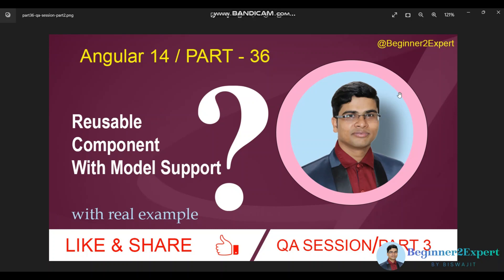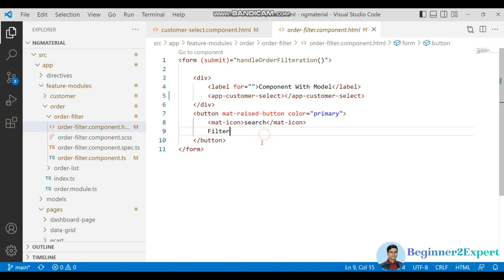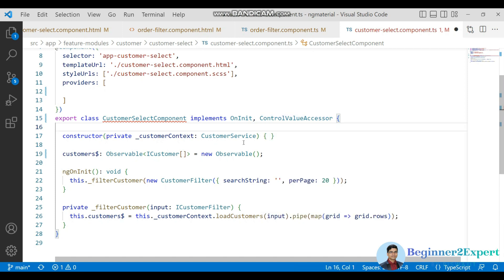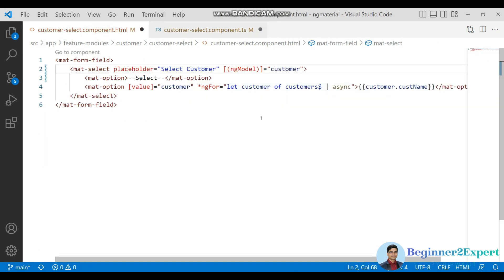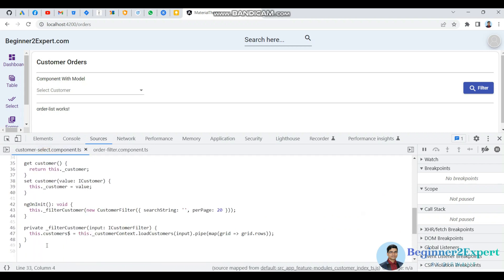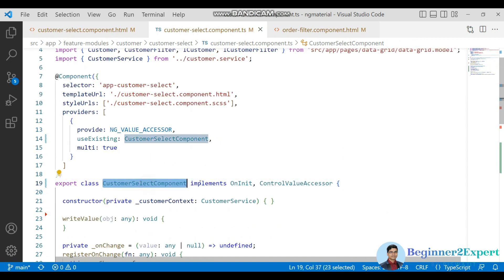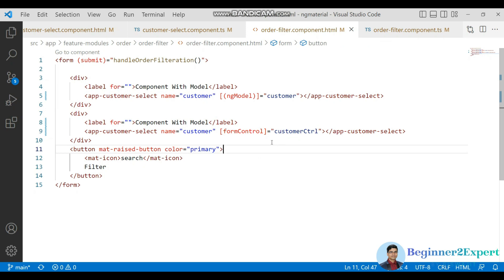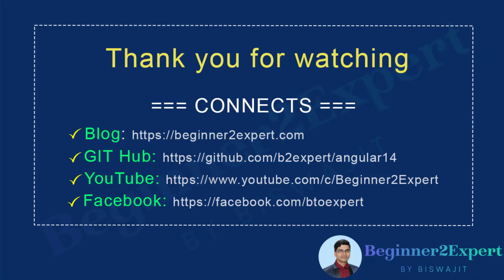Part 36 - Do you know about ControlValueAccessor in angular ? | Angular 14 series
After watching this please put your valuable comments and do help others by sharing this video if you got benefitted from this session.